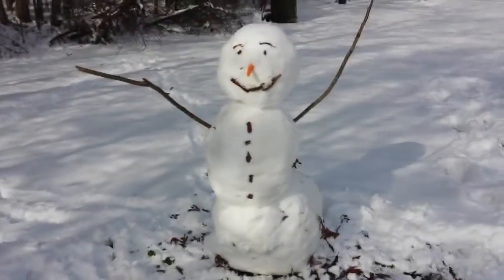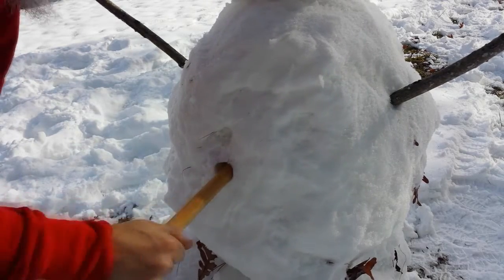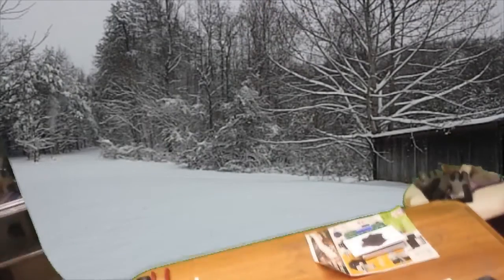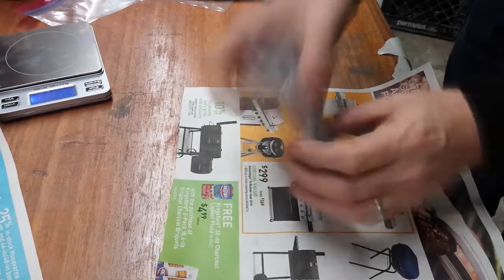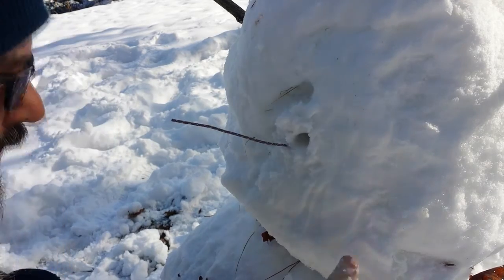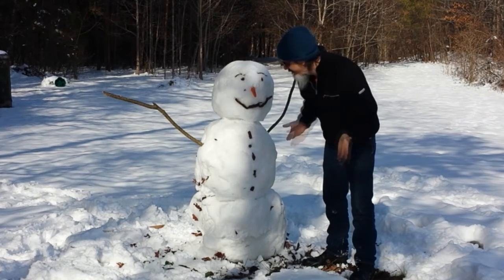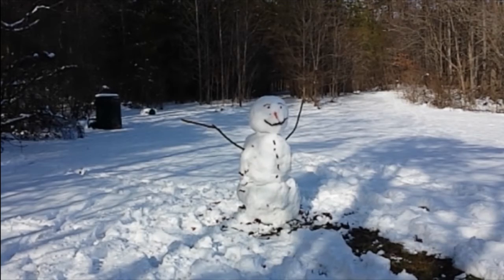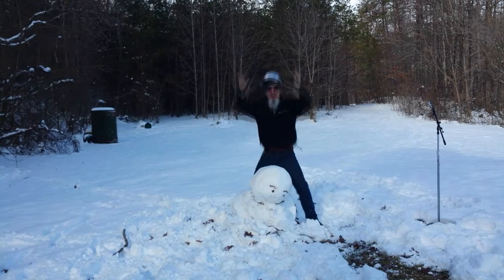Will It Firecracker? Snowman vs Flash Powder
Thanks to BrainfooTV for recommending WIFC Snowman!

Pyrosician / Musaniac / Backyard Rocket Scientist / Nerdonaut